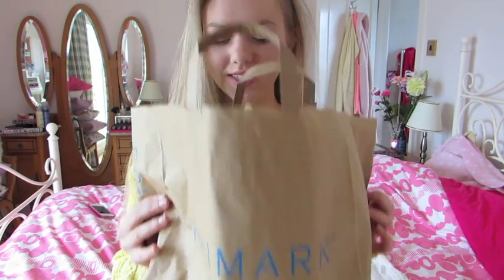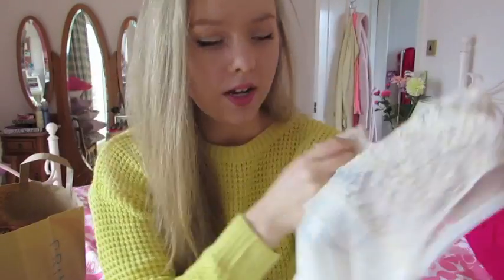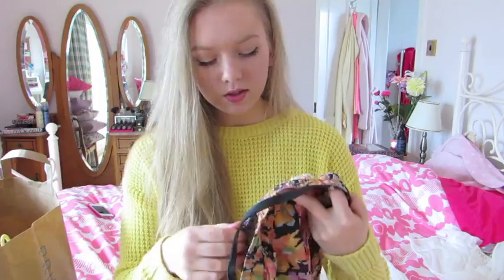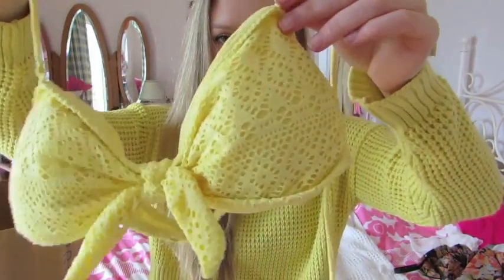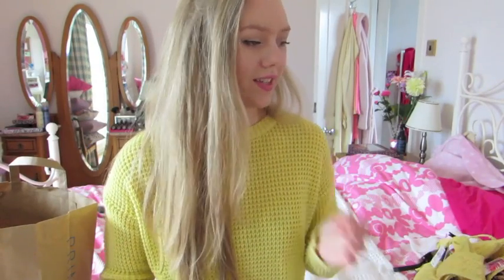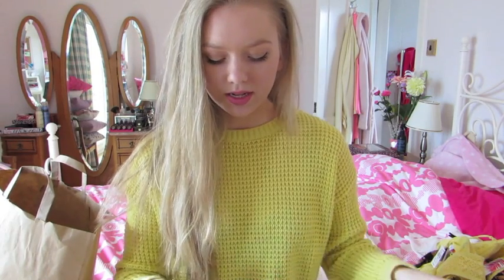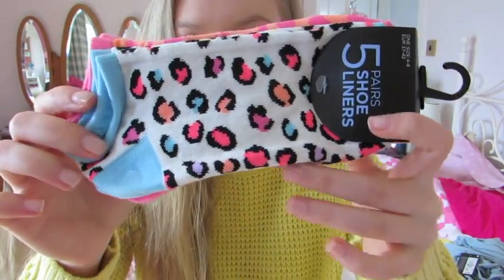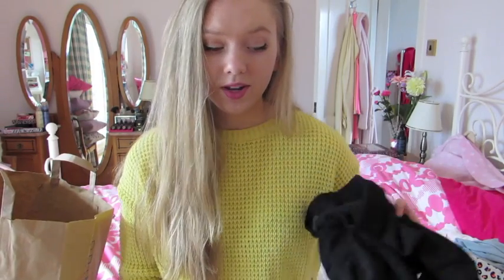Primark Haul - Spring 2013!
My links! ♥